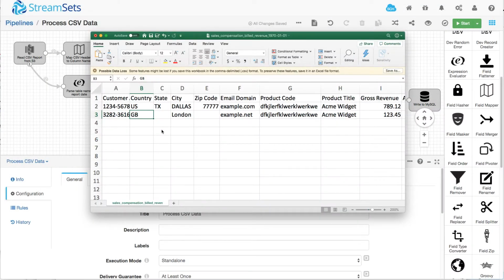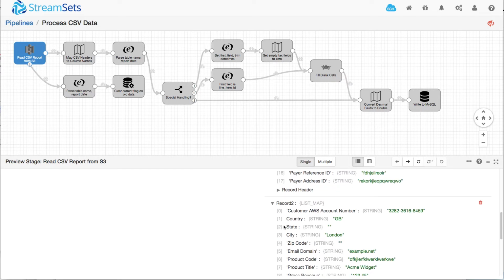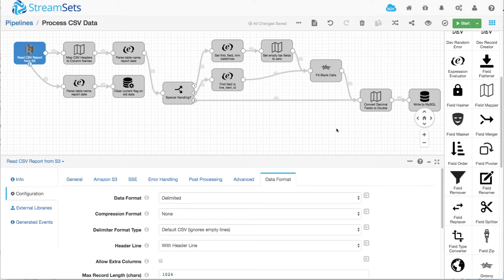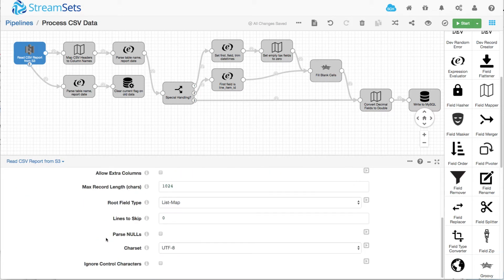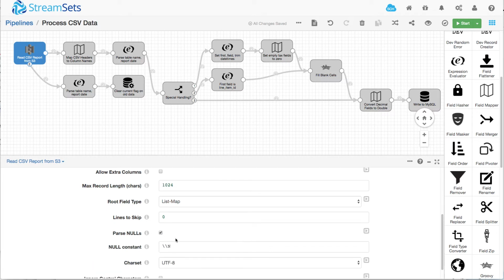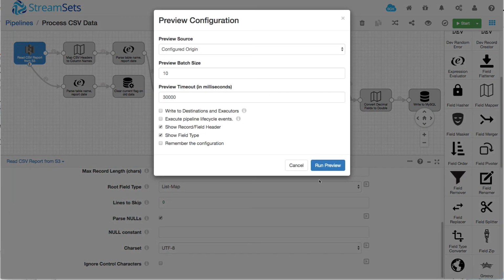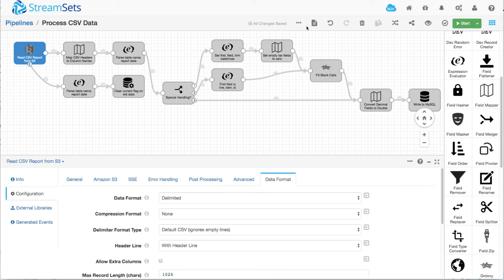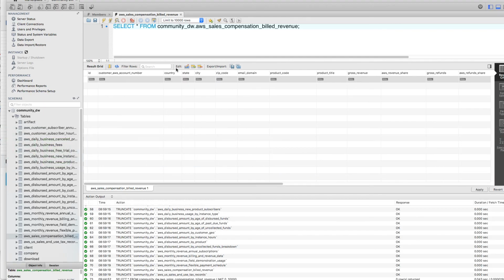Set Empty Fields to NULL in CSV Data with StreamSets Data Collector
Learn how to configure StreamSets Data Collector to set empty CSV fields to NULL, rather than an empty string.